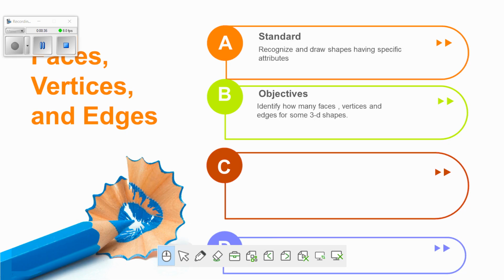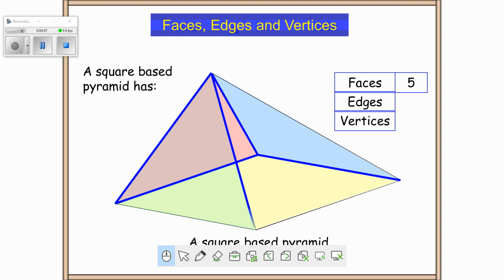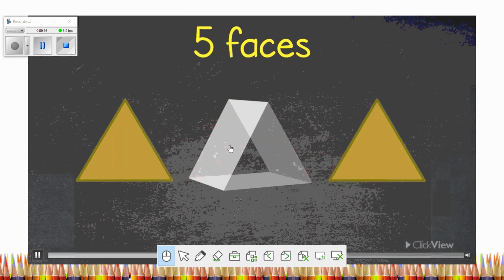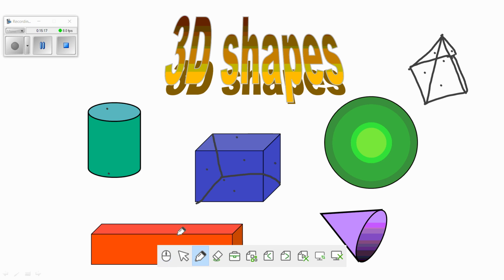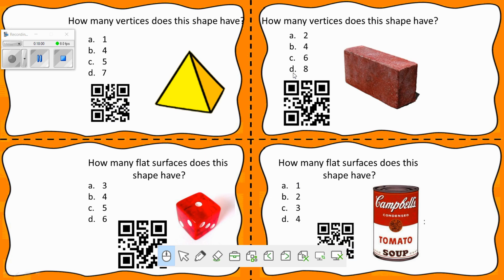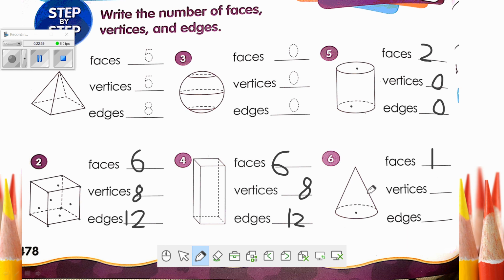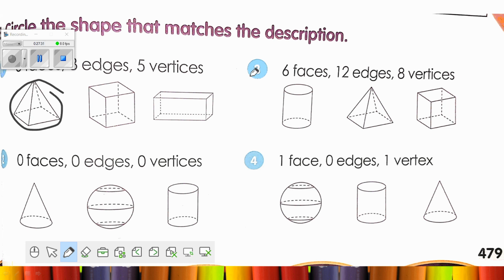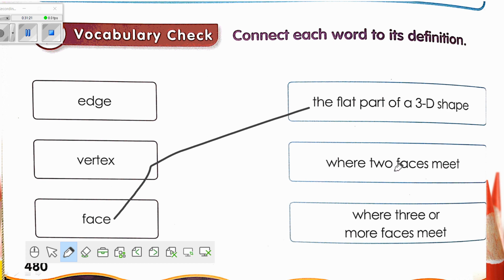Math W9 Ch10 L4